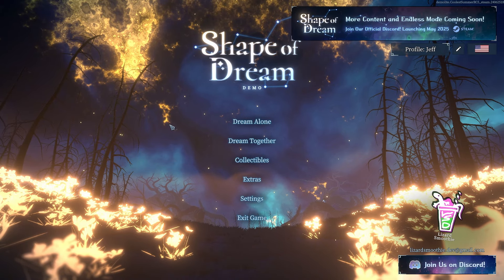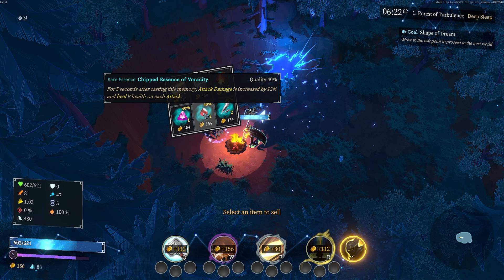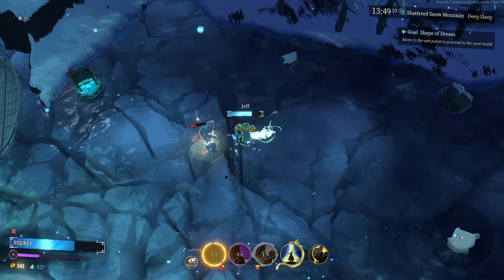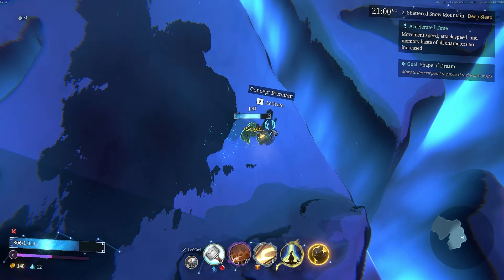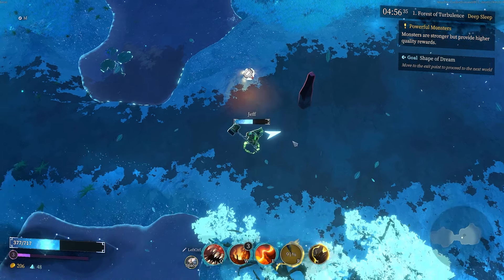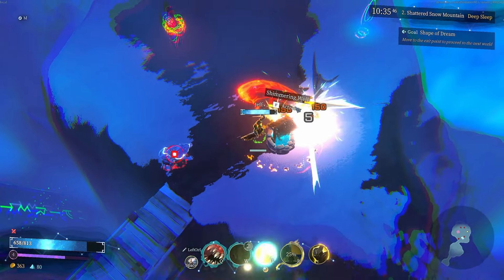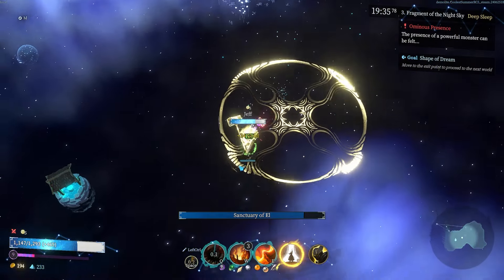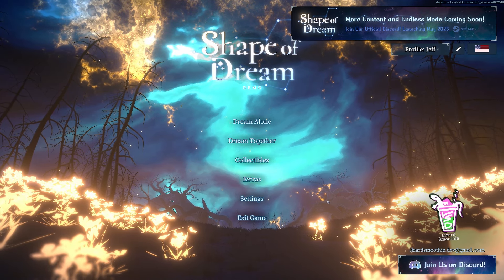I Had to try out the MASSIVE BONKS CHARACTER!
Shape of Dream is a unique game that blends action rogue-lite with MOBA-style elements. Embark on an adventure into the realm of dreams and edit the Memories of heroes to create your own champion. Face all challenges alone, or team up with friends in co-op mode for up to 4 players.